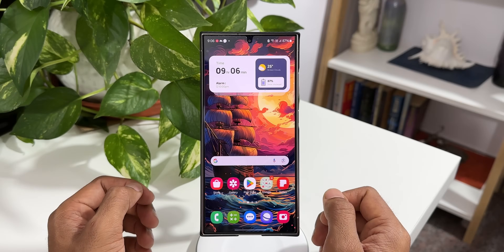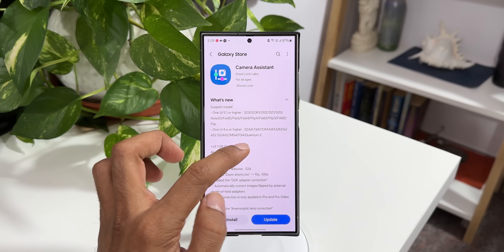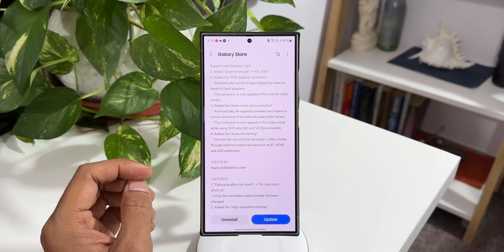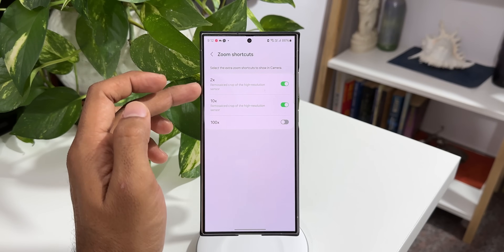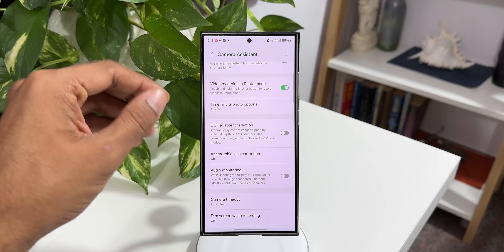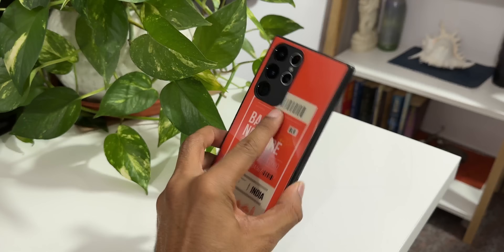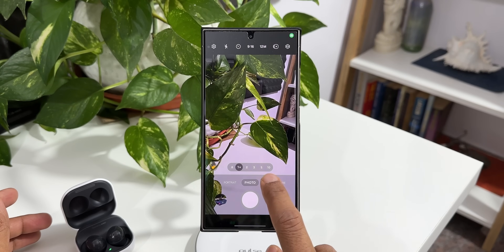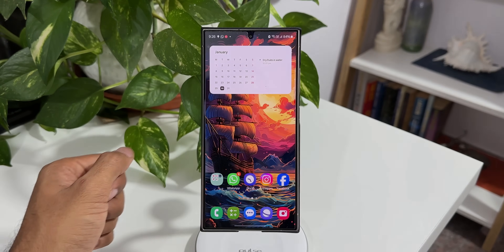Huge Update for Samsung Camera Adds New Features.